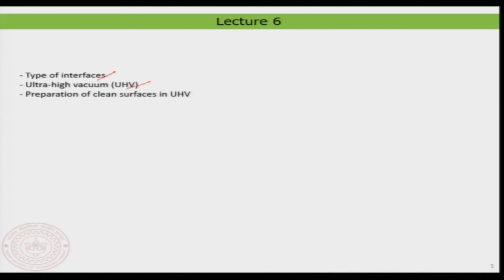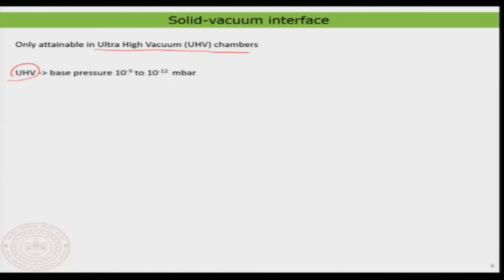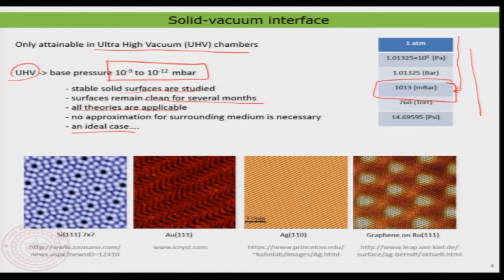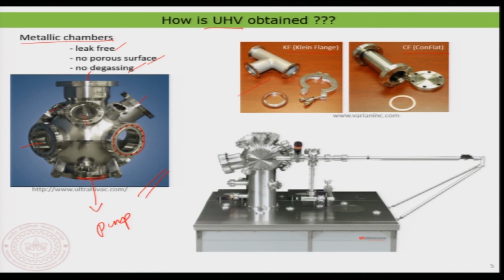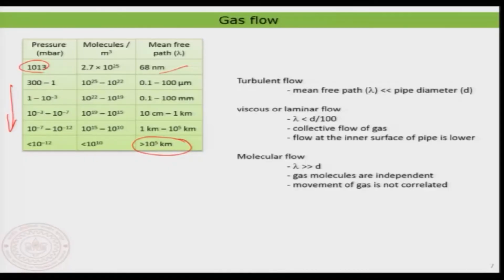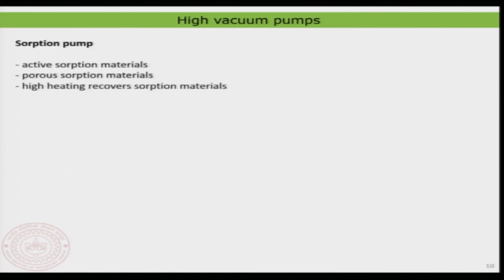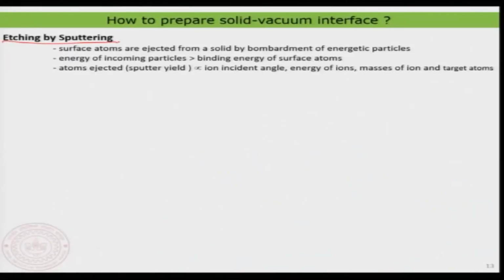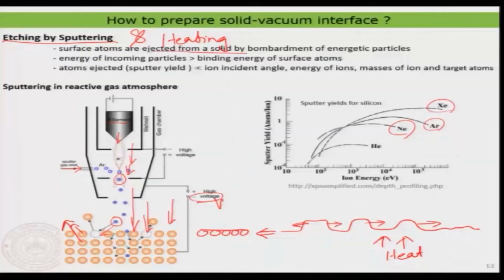Introduction to ultra-high Vaccum and Preparation of Clean Surfaces